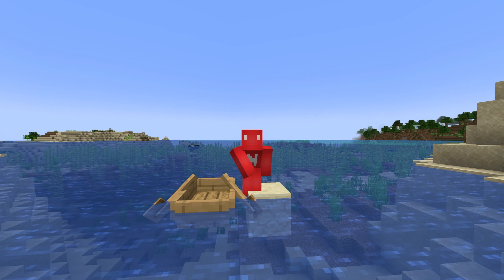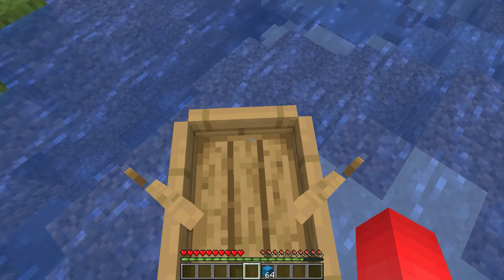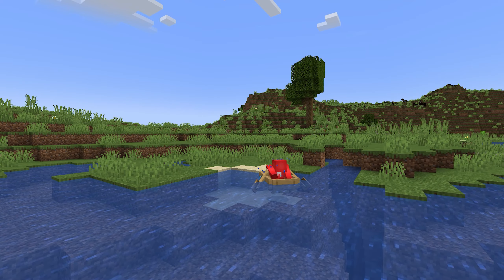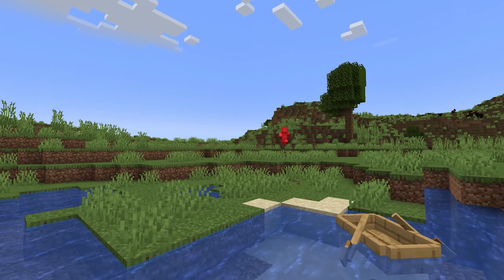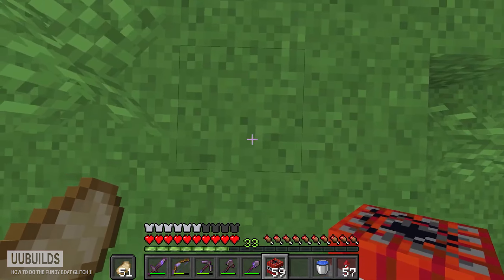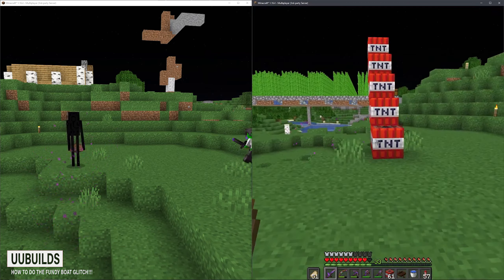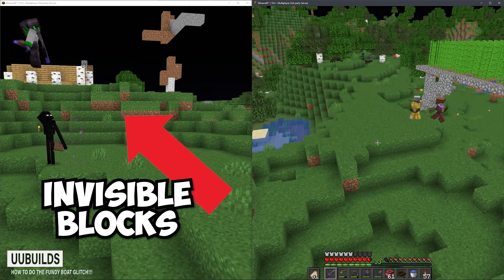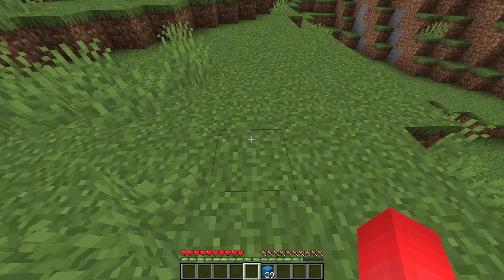This Boat Broke My Server